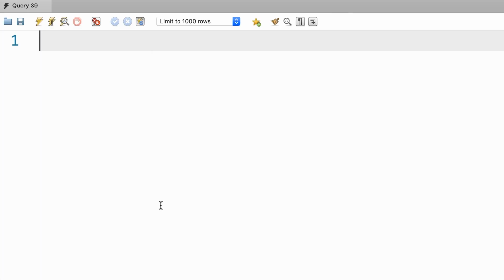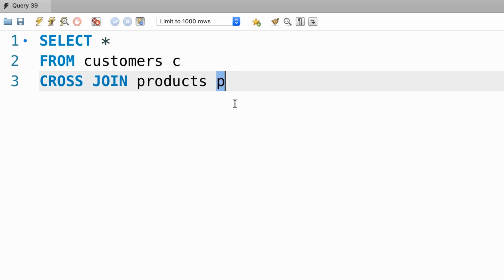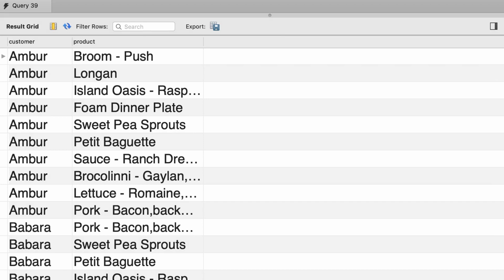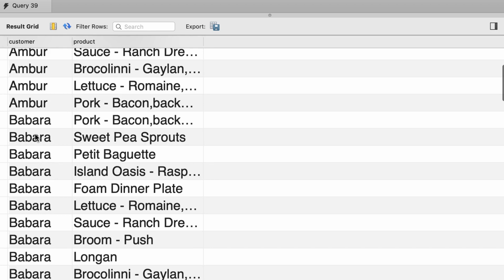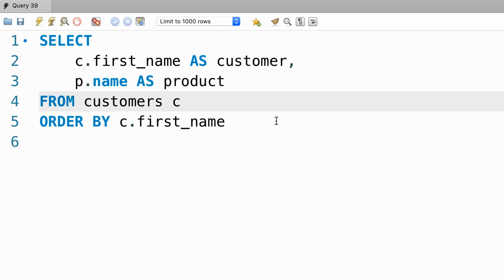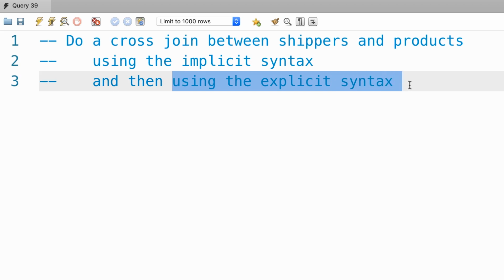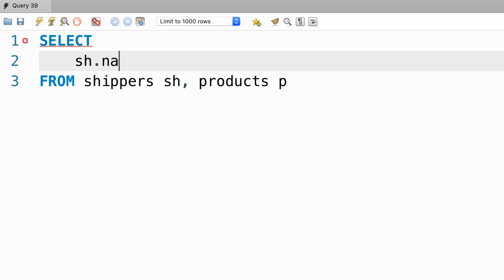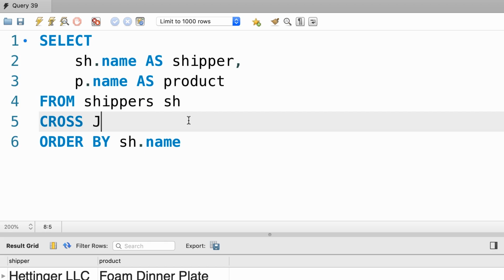29 Cross Joins